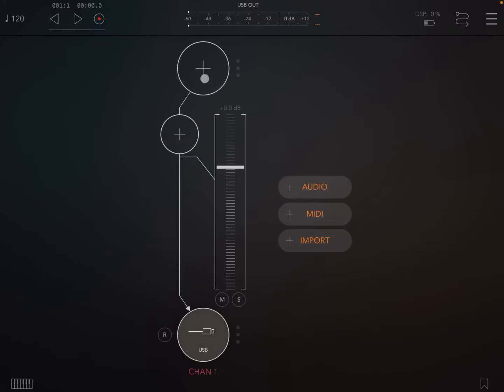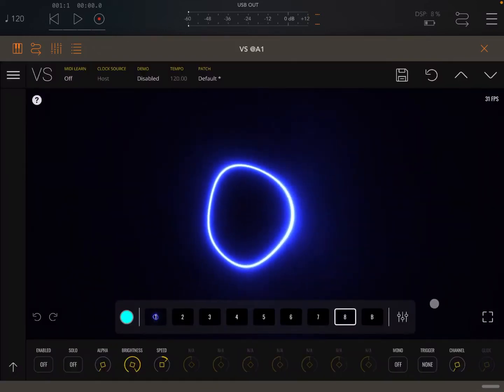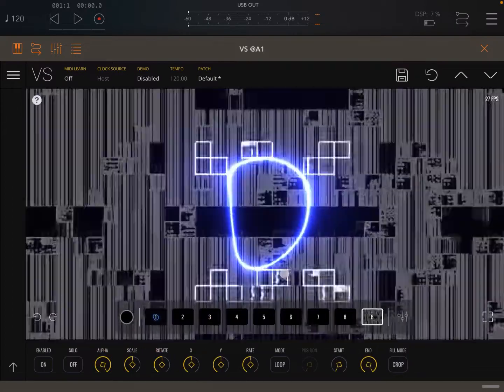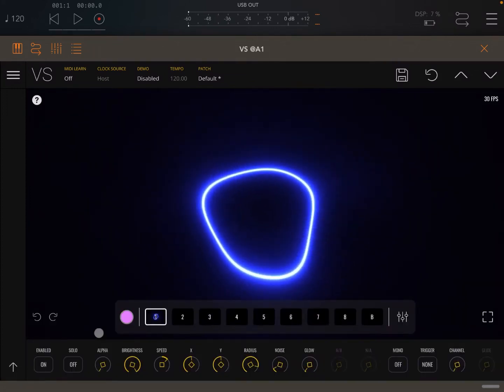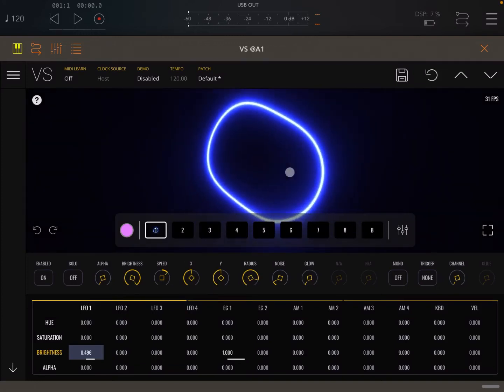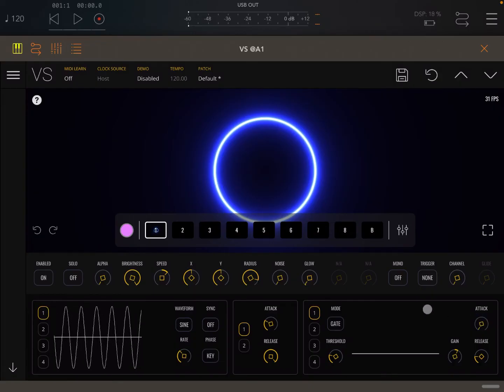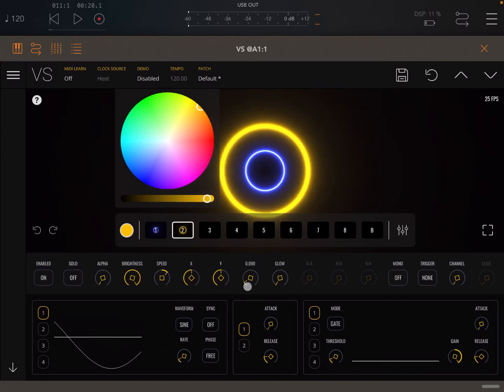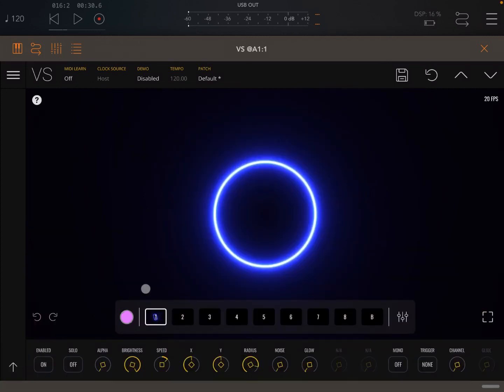Imaginando VS Visual Synthesizer - Full Tutorial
Imaginando VS Visual Synthesiser - Full Tutorial

Rules to enter the competition to win a code for the app:
1 - Subscribe to the channel, 2 - Click on Like, 3 - Leave a comment about the video on YouTube, 4 - I will choose 2 winners from the comments on the video and update the video description in the next couple of days, 5 - If you receive a reply to your comment that you are a winner send an email to with a proof that you are subscribed to obtain the promo code.